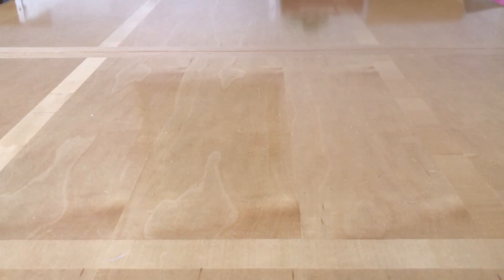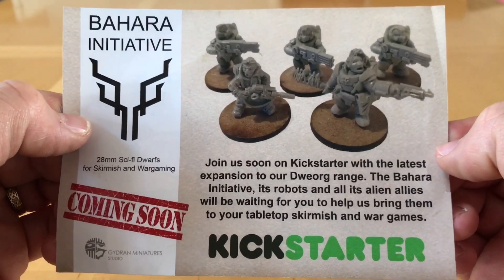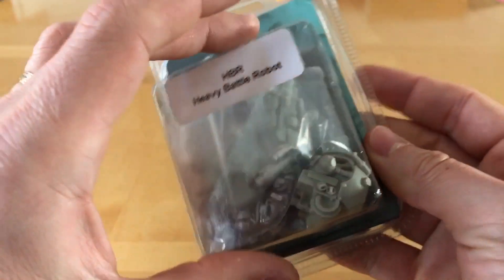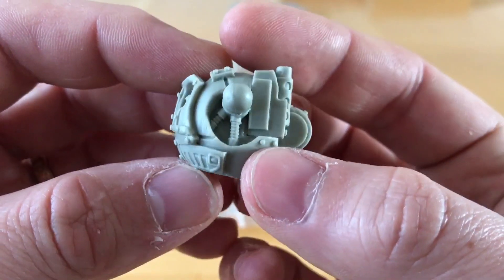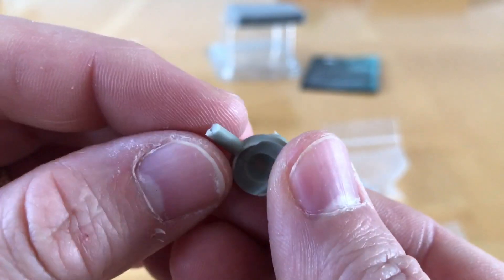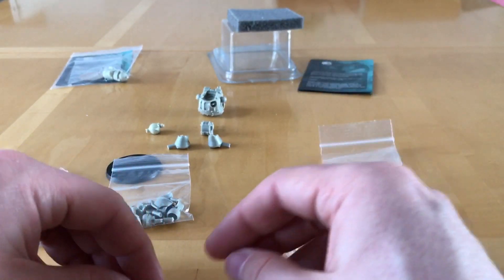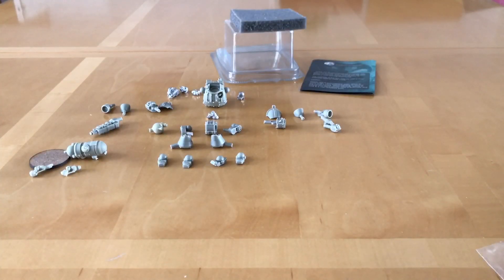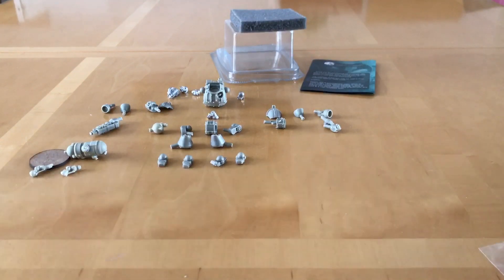HBR Heavy Battle Robot by Gydran Miniatures Studio: Out of The Pack Review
The Heavy Battle Robot, or HBR, is a large war bot manufactured by the dweorg and is a heavily armed and armoured mecha that is not to be messed with.

Please join me in this video to unbox the HBR from Gydran Miniatures Studio. This is a mixed resin and metal kit and currently costs 16.49.